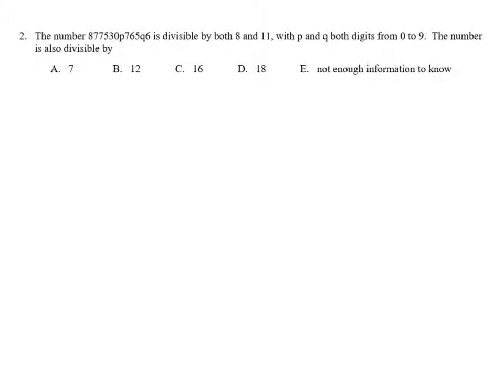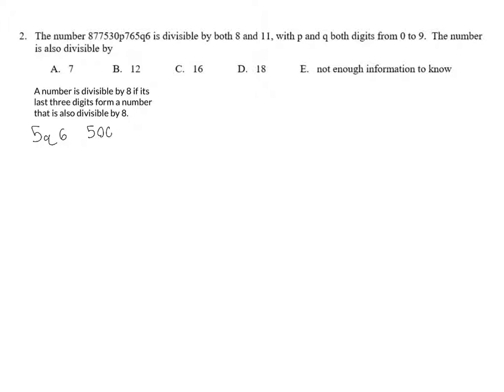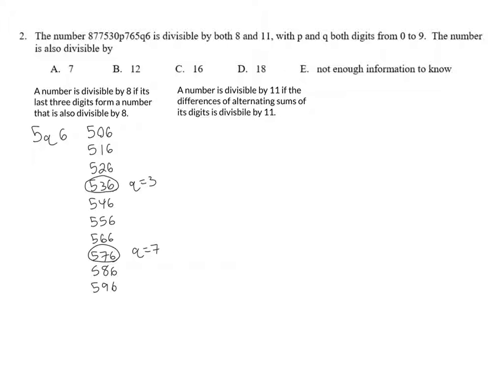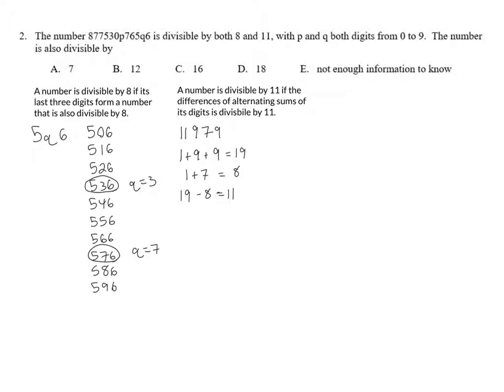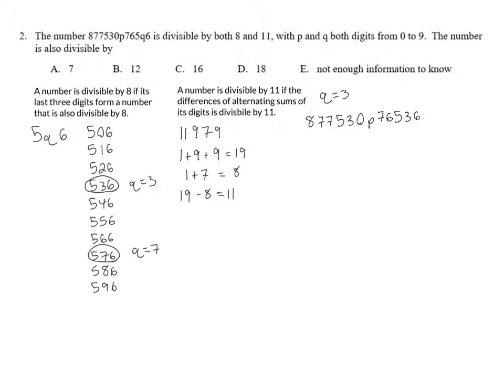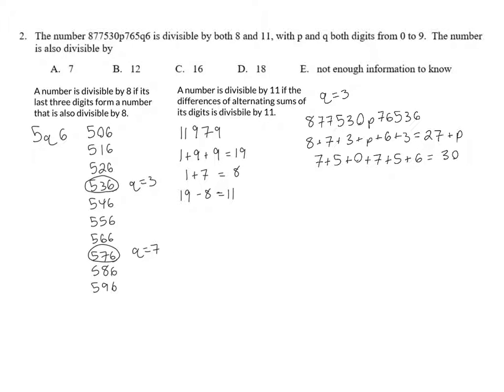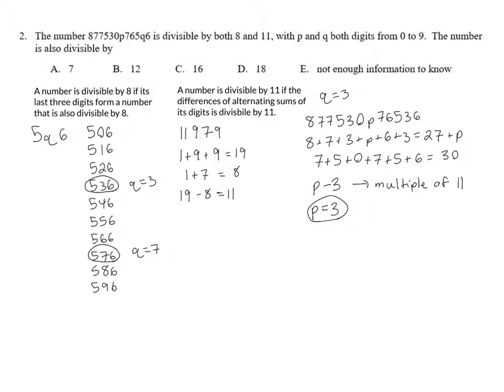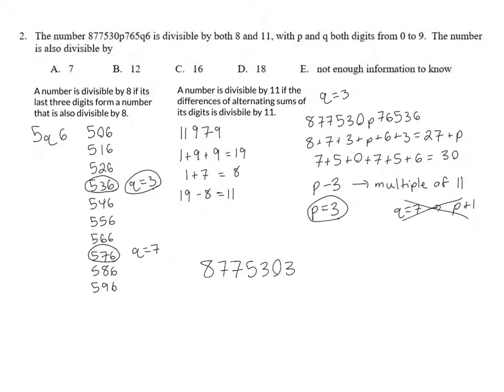SML Number Theory Problem 2